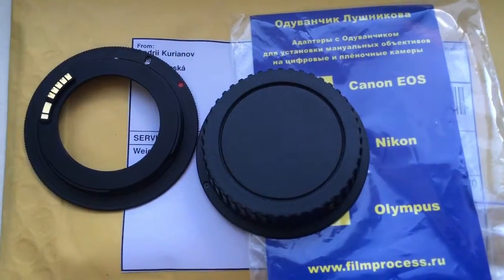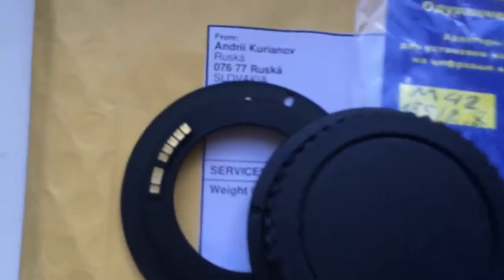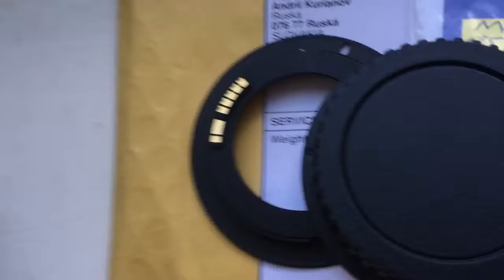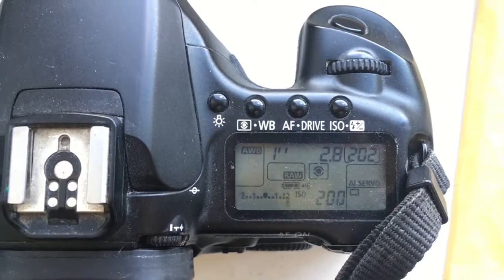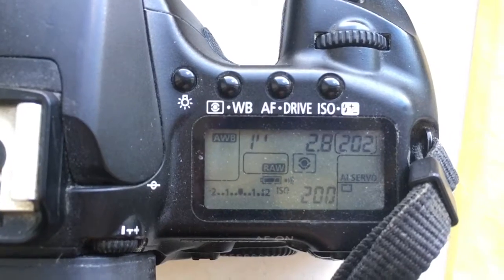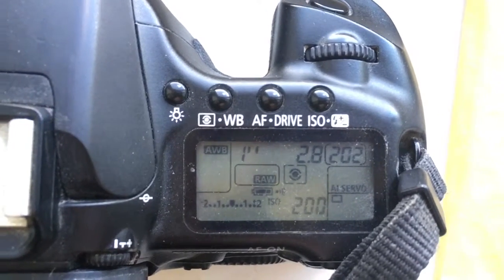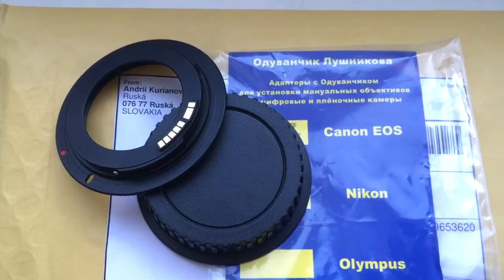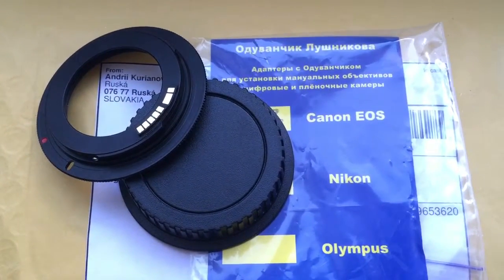For Daniel F.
M42-Canon with programmable chip-dandelion for 135mm/f2.8